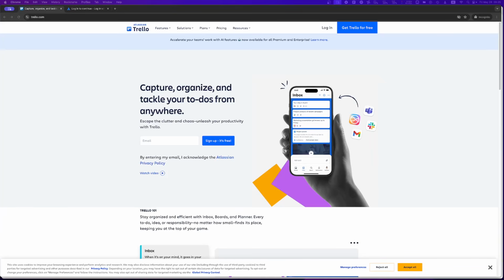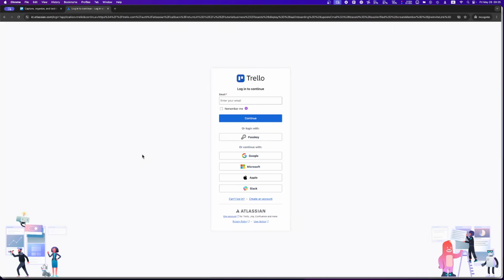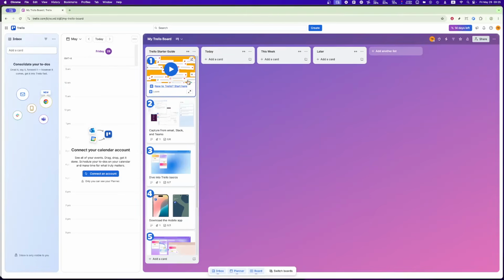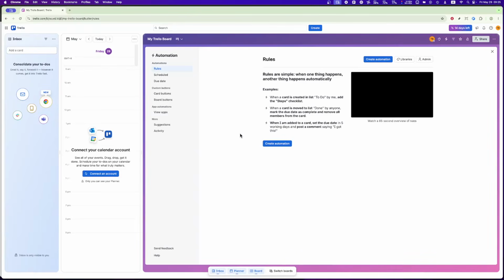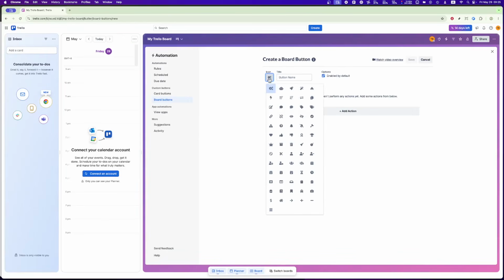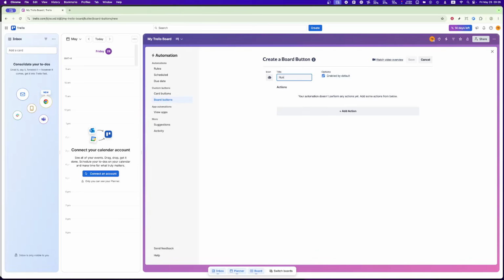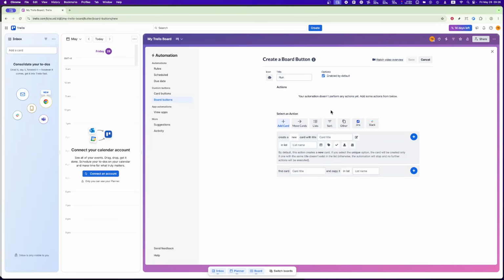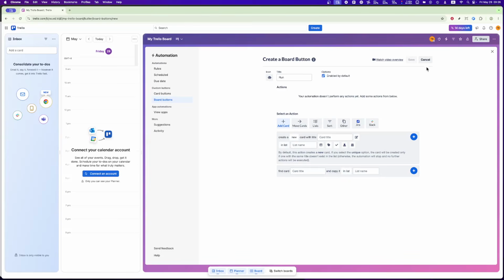How to Create Board Buttons in Trello Butler (Step-By-Step) [2026 guide]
00:00 Introduction to Board Buttons
00:27 Logging into Trello
00:49 Navigating to Your Board
01:12 Accessing the Automation Menu
01:22 Creating a New Board Button
01:57 Customizing Button Actions
02:08 Saving and Using Your Button
02:23 Conclusion and Call to Action